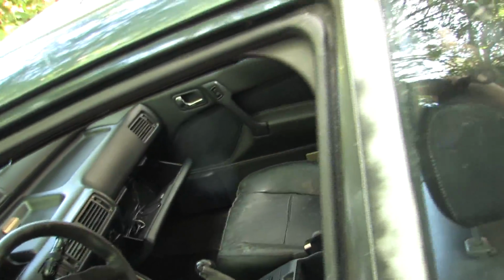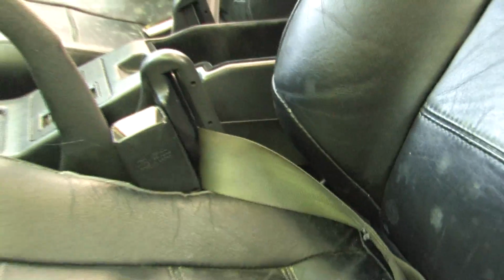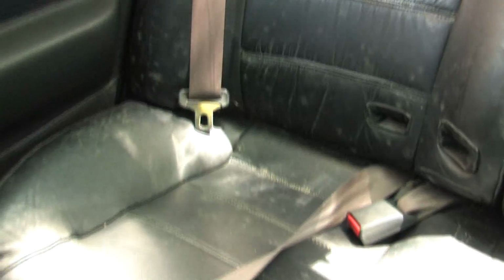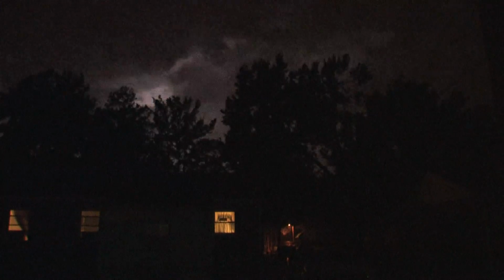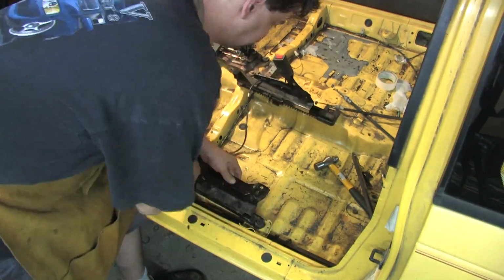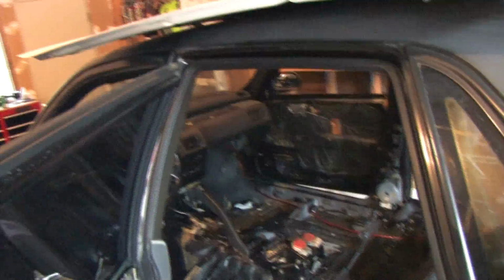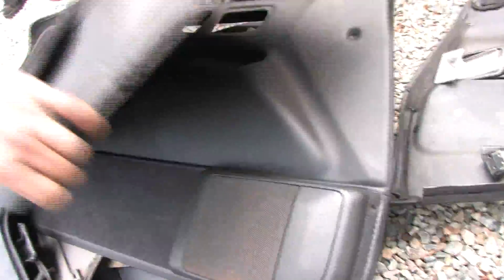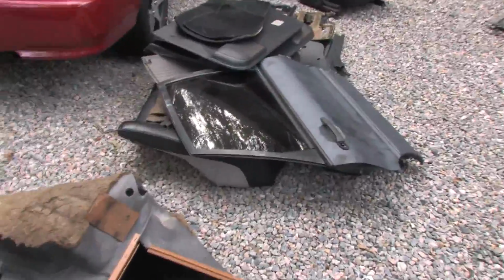The Galant's Dirty Secret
This is it.  I've been holding this one in.  You saw me get it running.  Now it's time to work all the other "bugs" out of it.  I don't wish this kind of job on anybody, but it couldn't happen to a better guy, right?  I'm getting tired of saying that.

This video speaks for itself.  I can't wait to move forward on what's next.  :)